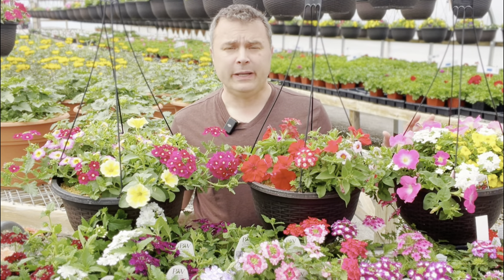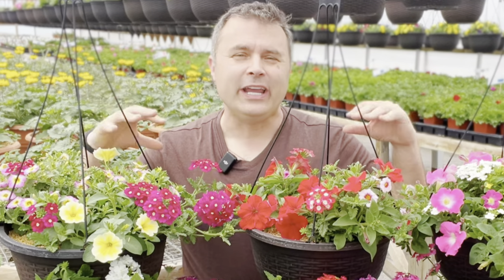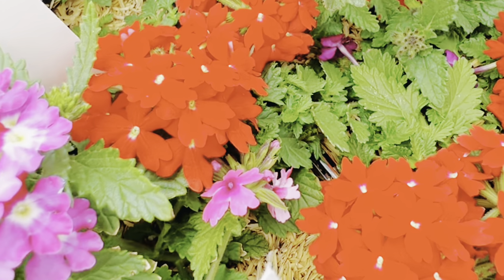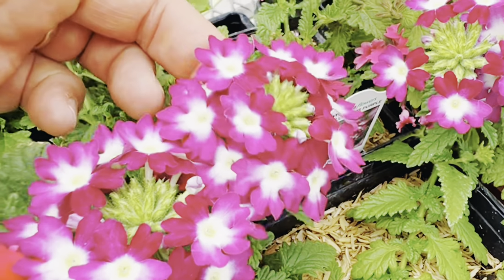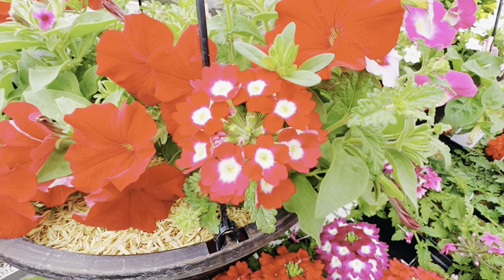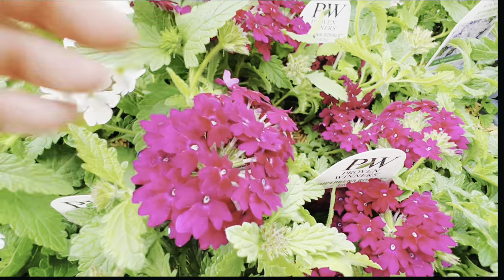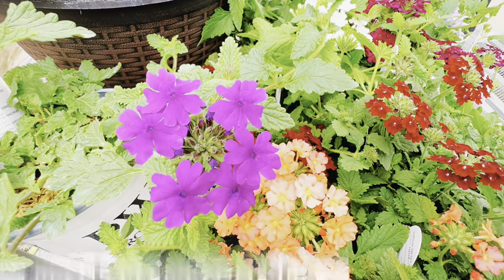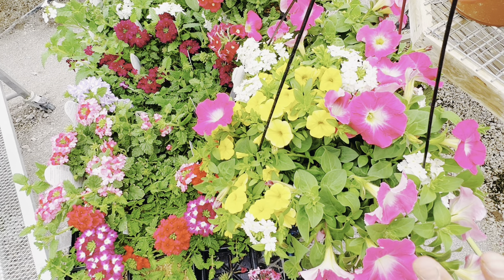Growing Beautiful Verbena Flowers — and a Tour of Blooms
Tips on growing verbena and a look at some of the colors available.

00:00 Abundant flowers, easy care, and deer resistant
02:31 Lanai Deep Purple Verbena
02:43 Lascar Orange Lava Verbena
03:05 Lascar Purple+White Verbena
03:37 Lanai Bright Eye Verbena
04:14 Lanai Cyclops Verbena
04:33 Lanai Strawberry Verbena
04:59 Verbena in Baskets and Trailing vs Upright Verbena
05:25 Firehouse White Verbena
05:37 Lascar Red Verbena
05:51 Firehouse Burgundy Verbena
06:03 Superbena Sparkling Rosé Verbena
06:43 Superbena Stormburst Verbena
07:07 Superbena Royale Plum Wine Verbena
07:30 Superbena Whiteout  Verbena
07:45 Superbena Royale Romance Verbena
08:11 Superbena Peachy Keen Verbena
08:35 Superbena Imperial Blue
09:13 Cleaning and Training Verbena
11:00 Powdery Mildew and  Verbena
11:55 Verbena in the landscape